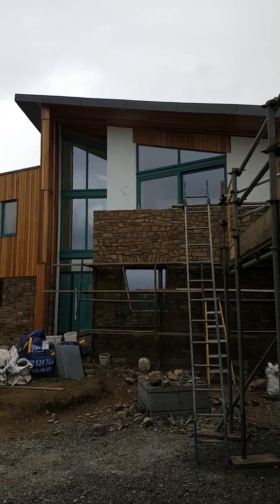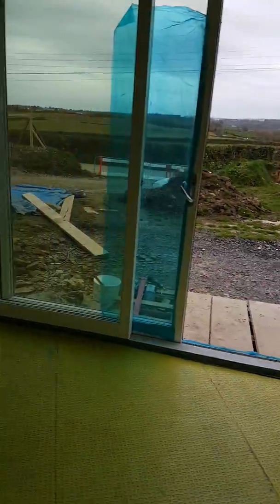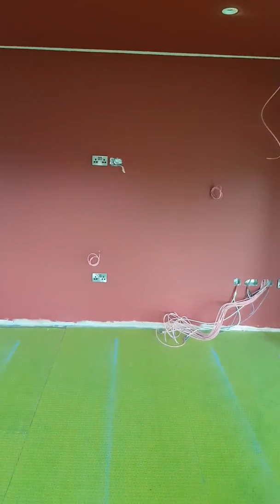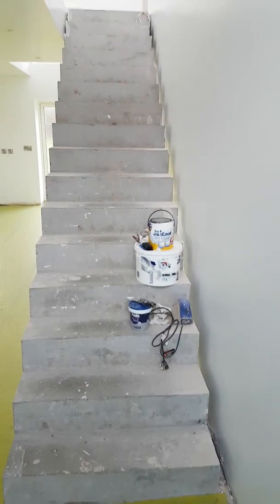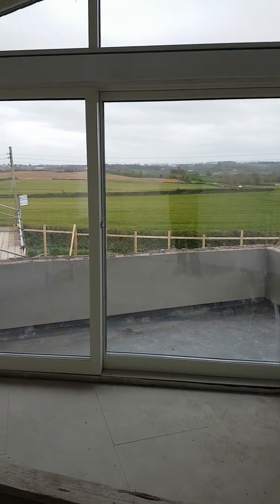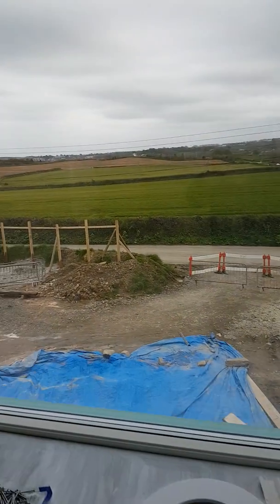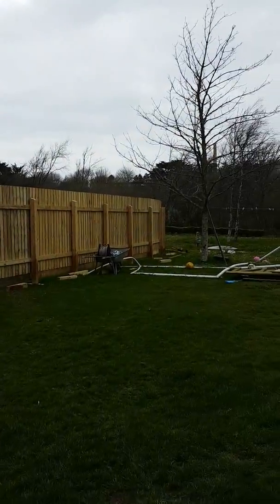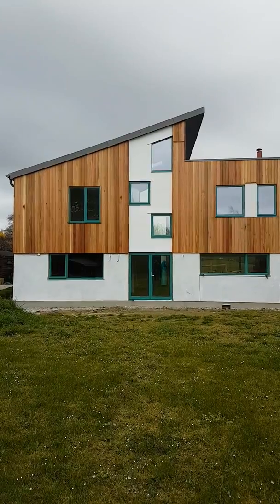Silford Cross II March 2019